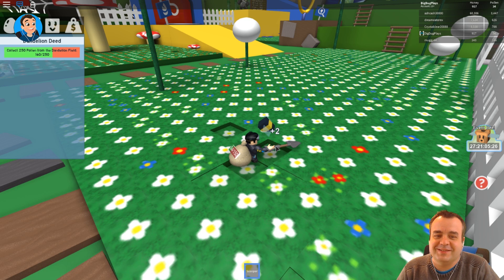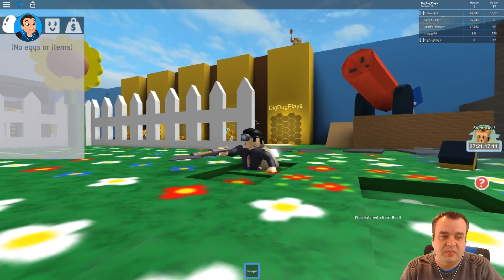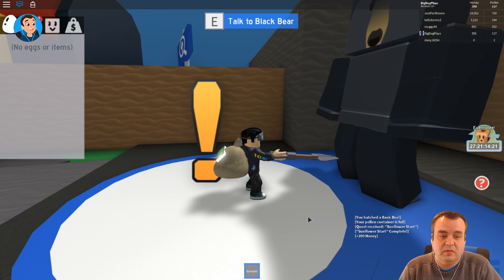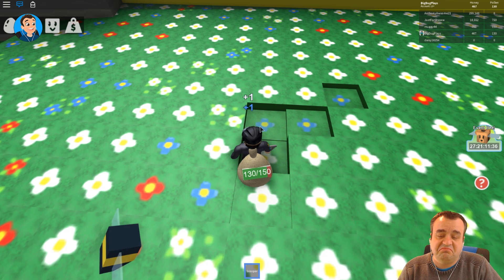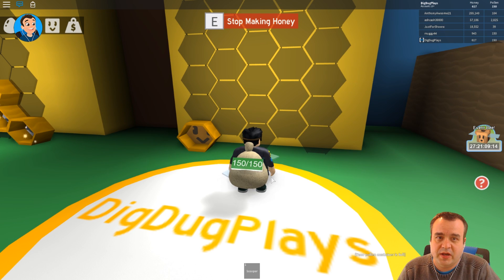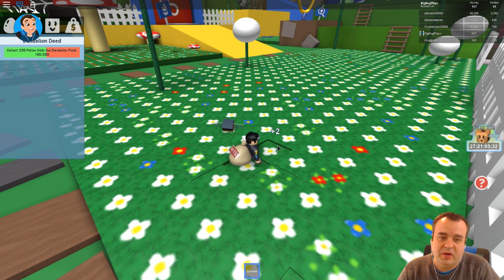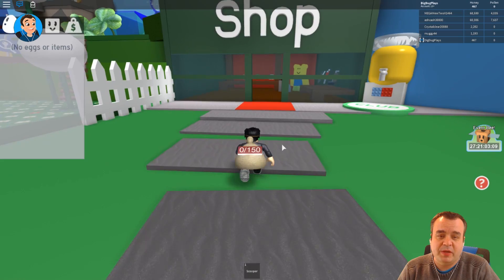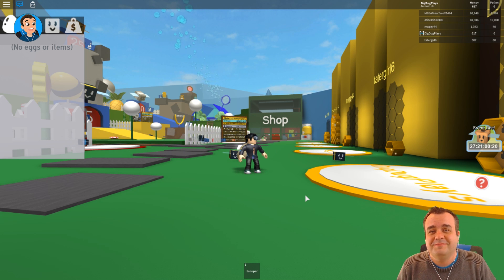Bees?! Yeah Bees! Roblox Bee Swarm Simulator is a clever twist on the sim rage happening on Robox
Believe it or not, there's another simulator in Roblox - AND - believe it or not, this one has a few clever twists!

Roblox bee swarm simulator is the latest in a line of simulator games on Roblox. This one has a very fun map and cool "production" twist that is awesome!

Roblox is a great game platform. It's got TONS of user-generated massively multiplayer online games, and many of them are very good. The games can be played on the PC, on Consoles, Tablets, Phones, and even VR!

There are millions of unique, user-generated 3D experiences on Roblox. You're sure to find some you love.

Thanks so much Peoplez!